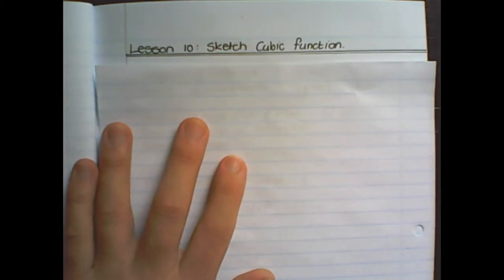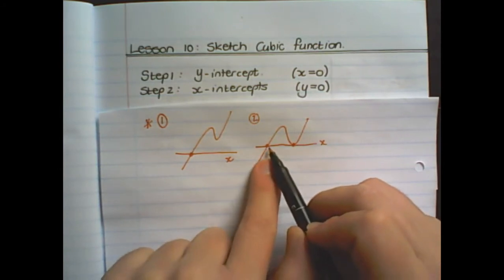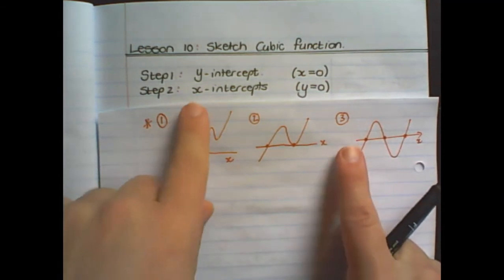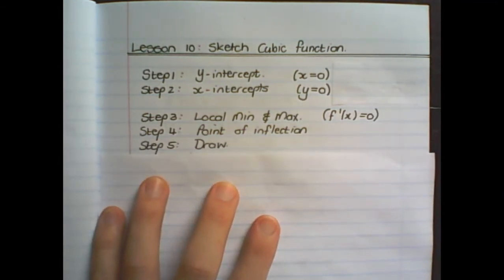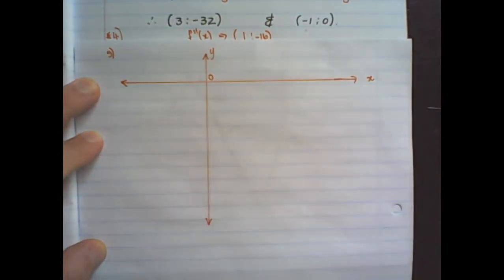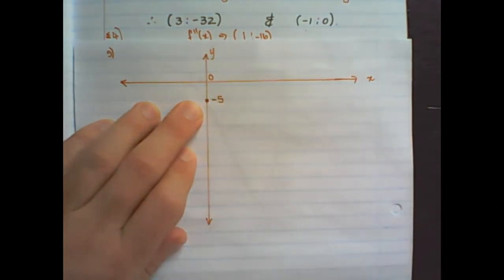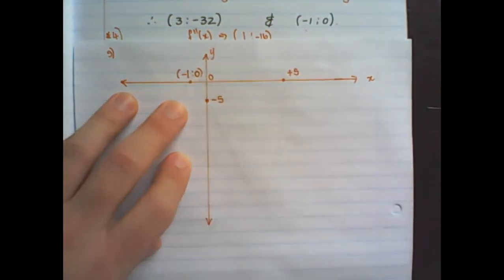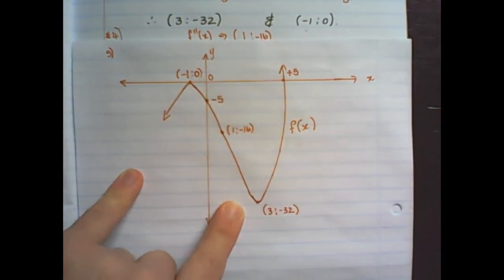Calculus - Sketching Cubic Functions (Grade 12 Math)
In this video we revise how to draw a cubic function.

This is a revision video for Grade 12 Mathematics to help you prepare for Paper 1 in the final matric examinations.